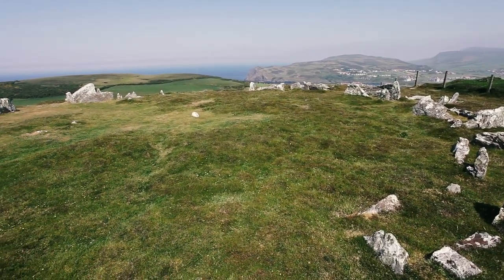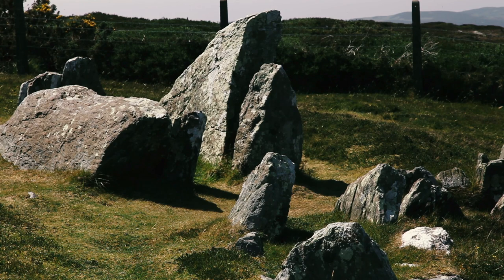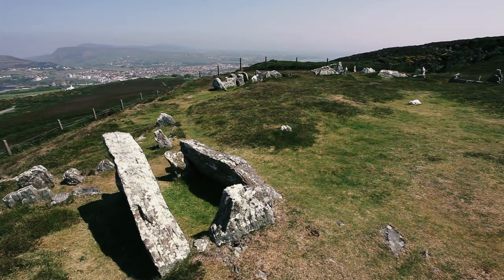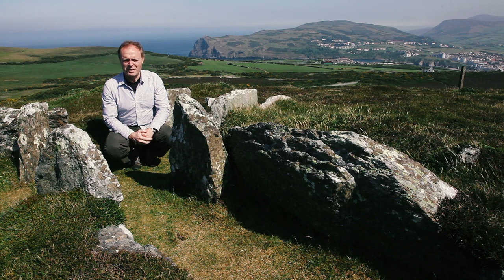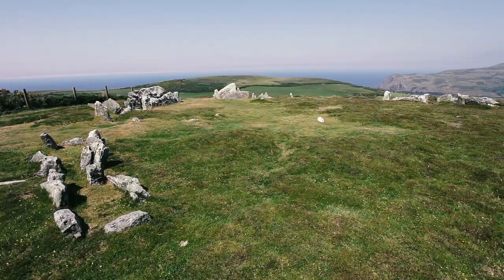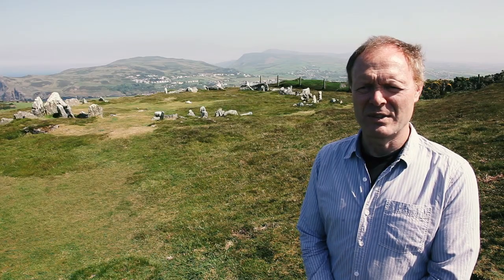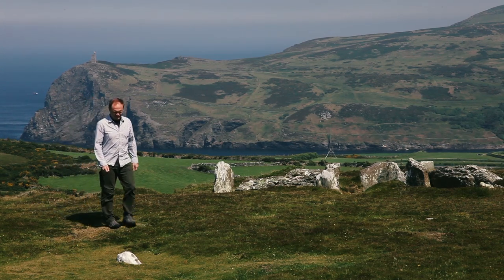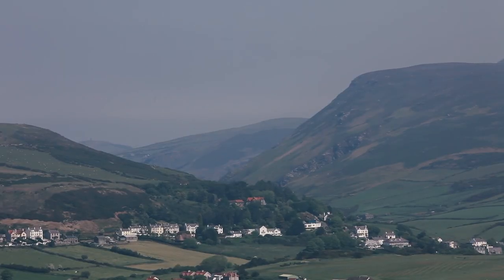Meayll Circle: A Neolithic burial site unique in the British Isles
This neolithic burial site in the Isle of Man dating back over 5,000 years is unlike anything else in the British Isles.

Consisting of of circle of pairs of burial tombs, the best archaeologists have struggled to fully explain the site for over a century and even today some of the most important questions remain unanswered.

Andrew Johnson (Field Archaeologist at Manx National Heritage) here explains the site, some of its key features and what we might learn of life thousands of years ago through what remains today.

This film has been produced by Culture Vannin to accompany the book co-authored by Andrew Johnson and published in 2017:
'A Guide to the Archaeological Sites of the Isle of Man'
Meayll Circle is amongst the 82 sites from the 17 parishes featured in the book.

The music in this film is by Kiaull Manninagh. It is used with kind permission of the group.

This film was produced by Culture Vannin.